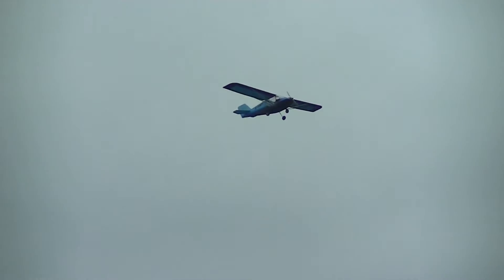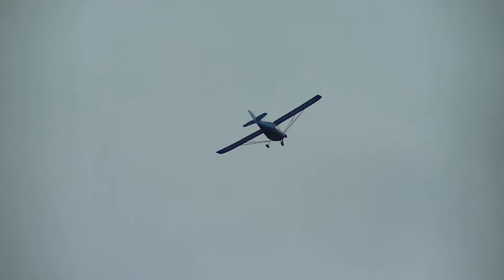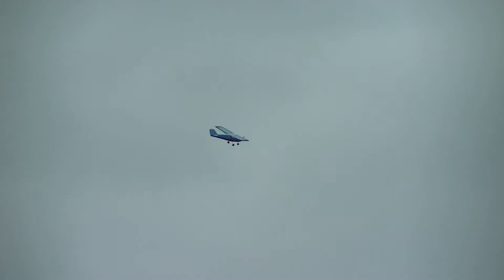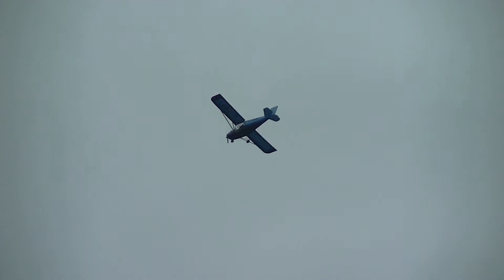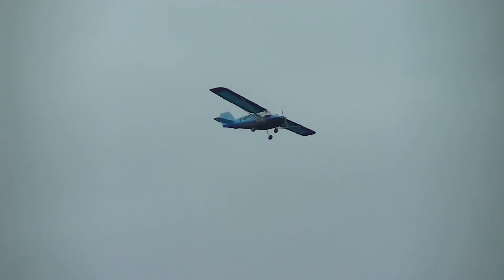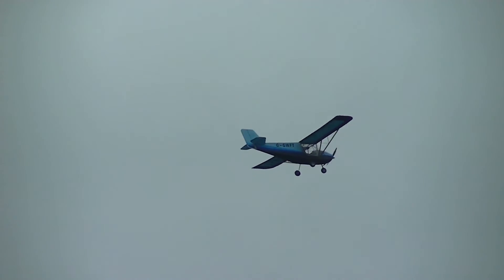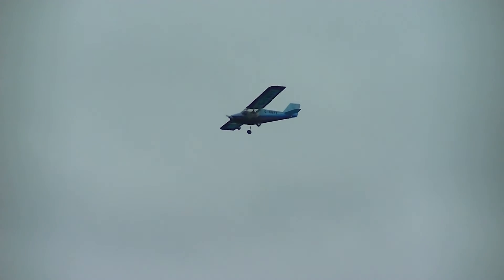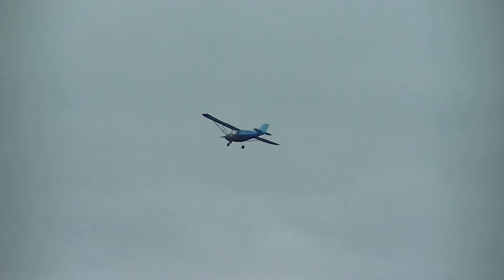RAF Cosford Airshow 2016: Coyote II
A very light Aircraft followed the display on with a experimental touch. This is built by students as part of a challenge and was a real boost to the STEM theme at the show. (Science, Technology, Engineering and Maths) A basic display but well flown and shows the purpose of the Aircraft very well. Could be a future country cruiser in the making. Enjoy!